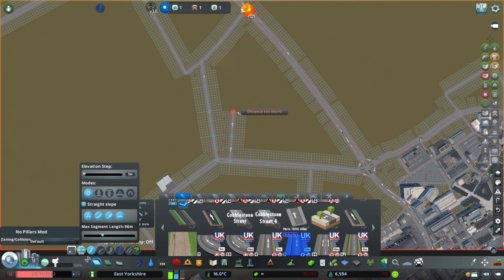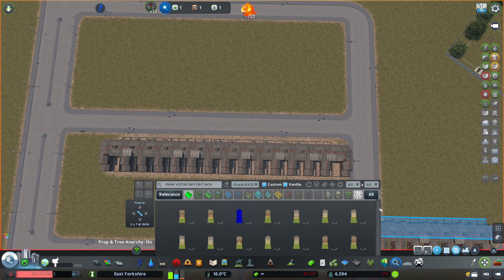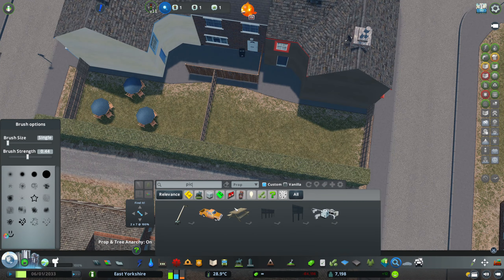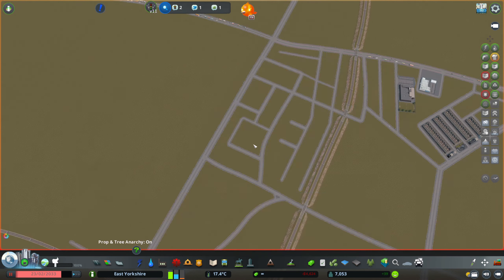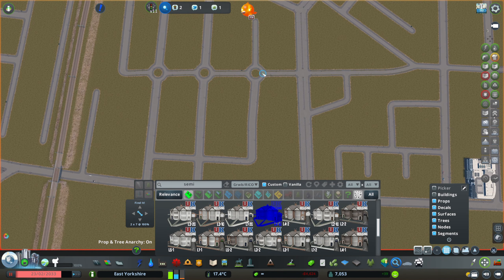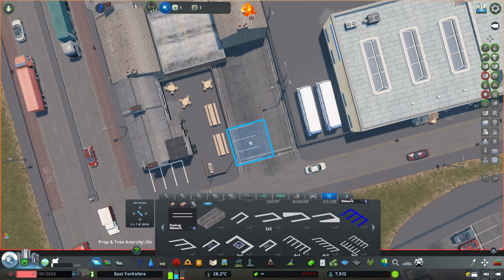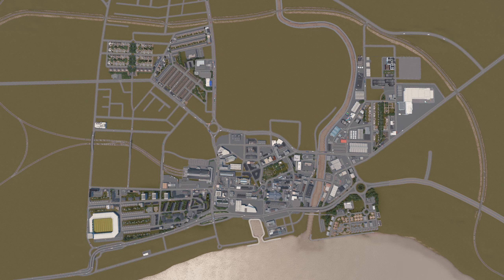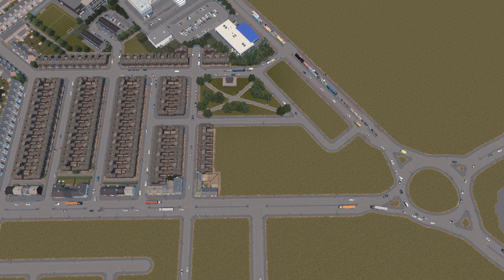East Yorkshire - Victorian Housing - 10 - Cities Skylines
Welcome to East Yorkshire! This is my first Youtube Cities Skylines series. I will gladly take any constructive comments and suggestions. I’d like to keep improving and keep churning out content for you to enjoy.

PC Specs:
AMD Ryzen 2700X w/ Noctua NH-U12S
Gigabyte RTX 2060
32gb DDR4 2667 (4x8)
Asrock B350M Pro 4 (lol)
3 M.2, 1 HDD
550w Corsair
(I build PCs on the side, and use the same logo)